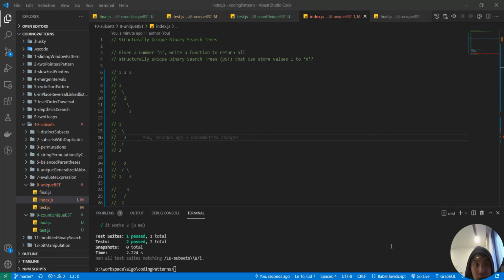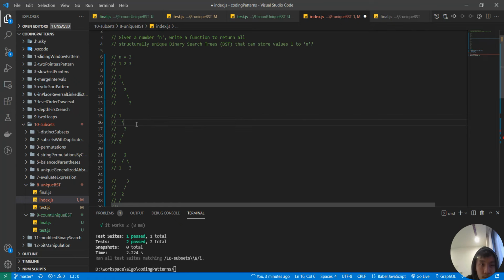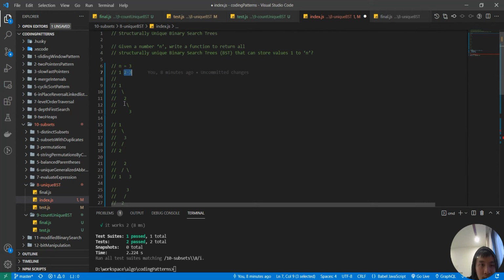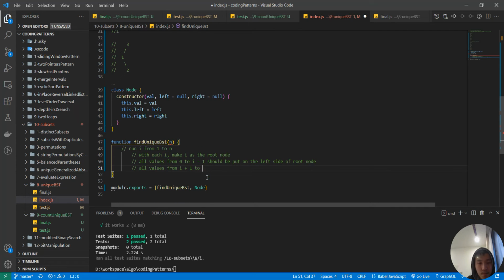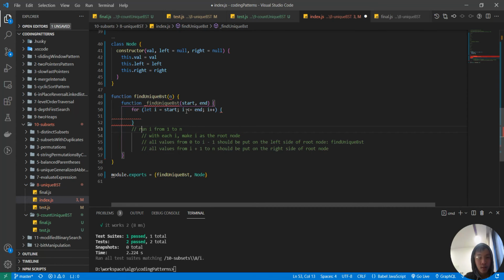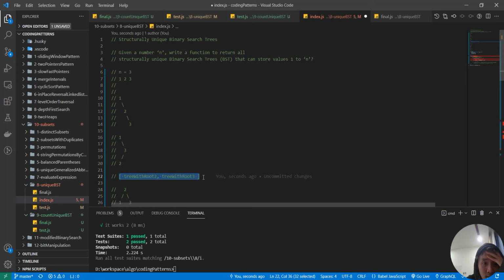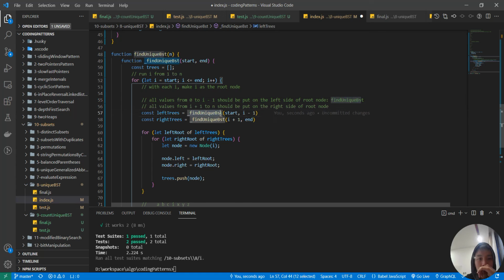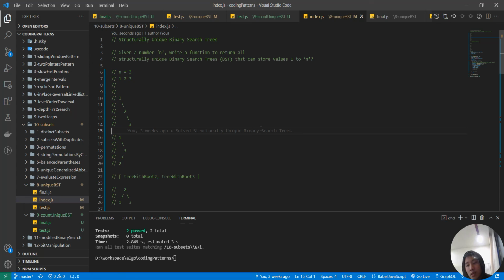Subsets 8: Structurally Unique Binary Search Trees